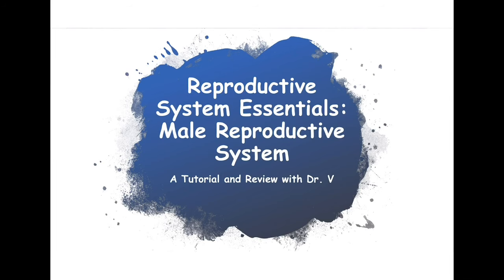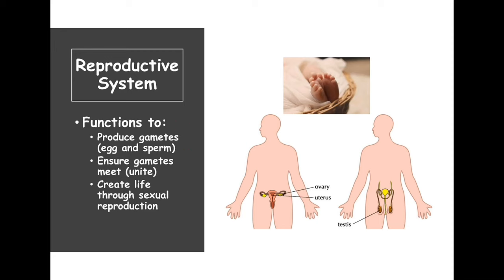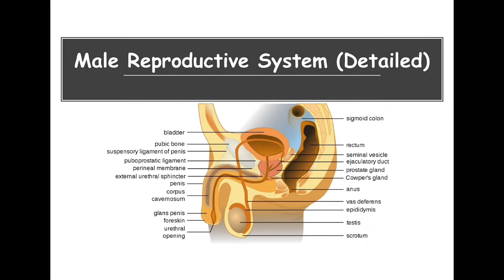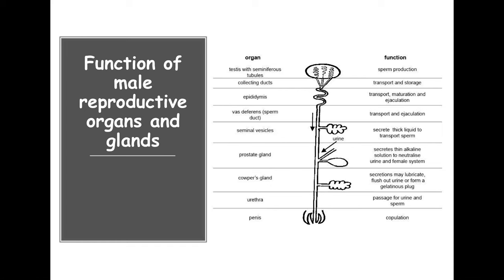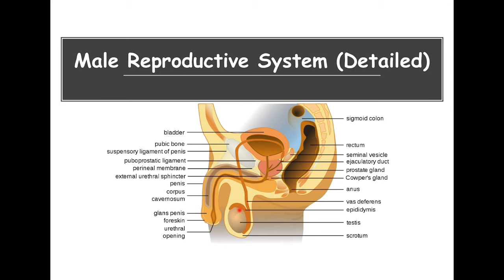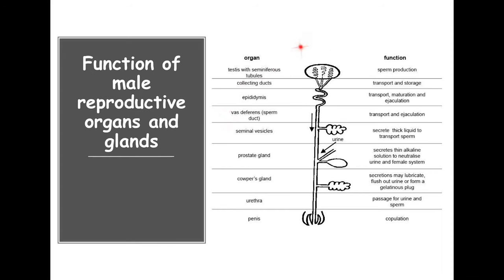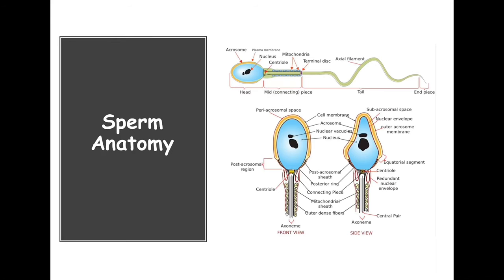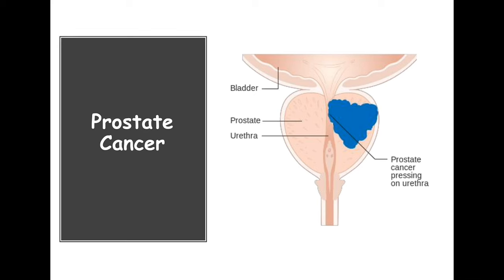Male Reproduction System Essentials | Dr. V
This review covers the male reproduction system starting with the male reproductive anatomy. This video also discusses sperm production, spermatogenesis, and hormonal regulation. Endocrine control on puberty is also highlighted. Towards the end of the video, a quiz is provided to ensure that the basic concepts were understood. Please let me know what you learned.